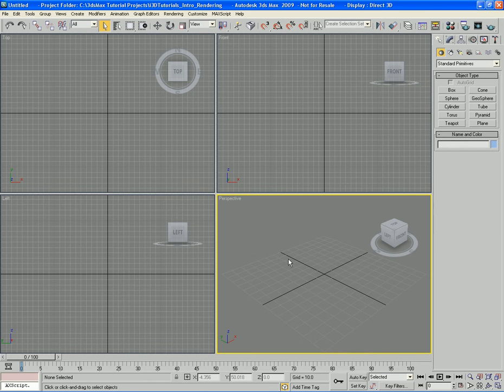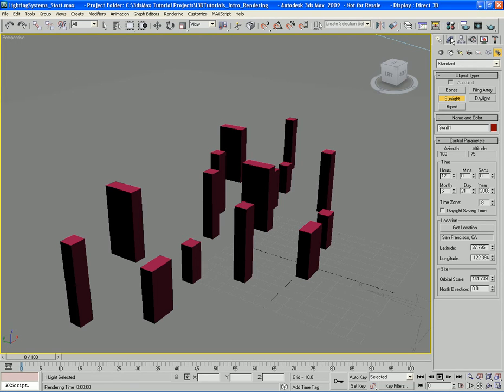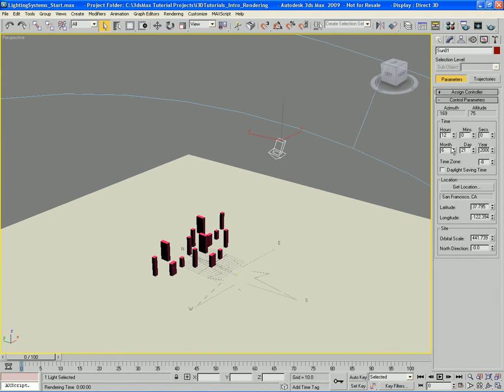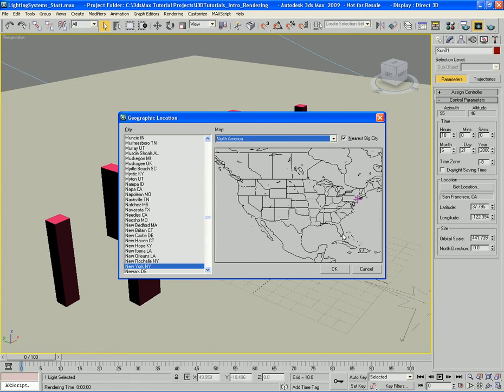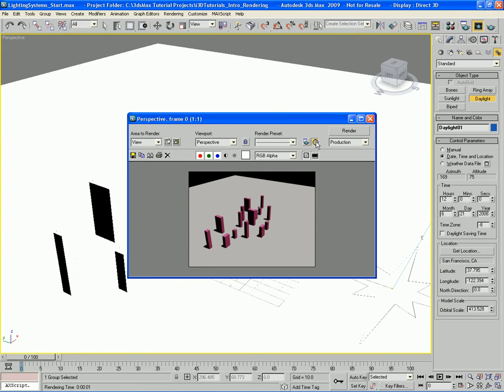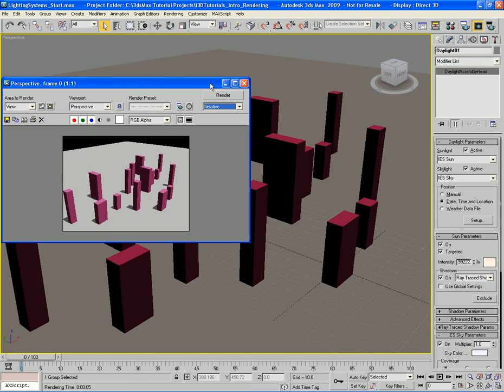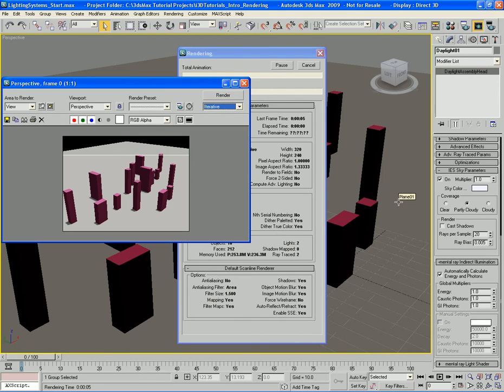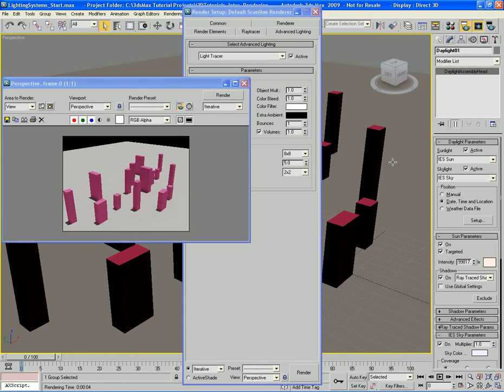13 DaylightSystems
One of the neat features of 3dsMax, is the built in daylight system. This feature allows you to easily and quickly setup a realistic day time system. This can be used in architectural visualizations, animated films, or simply to create interesting still renders.